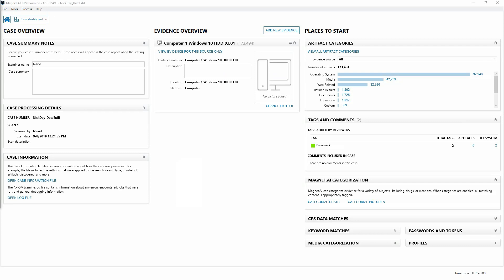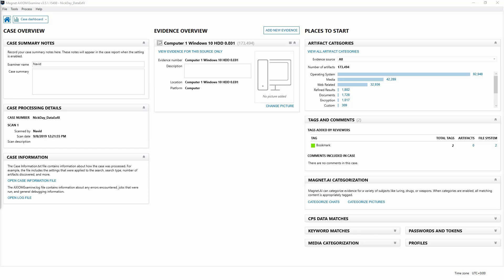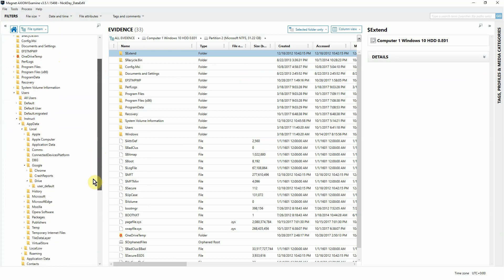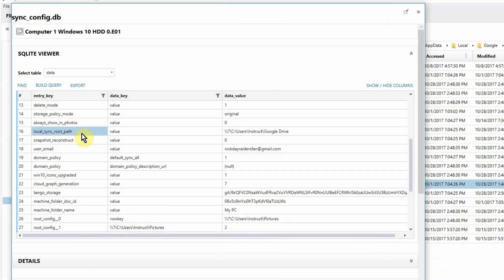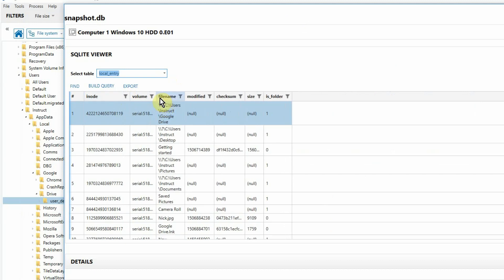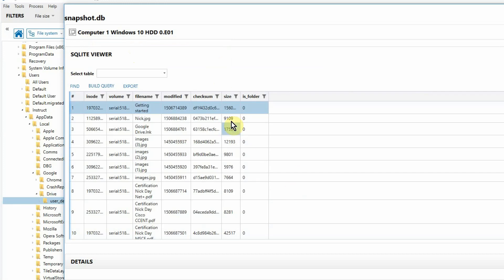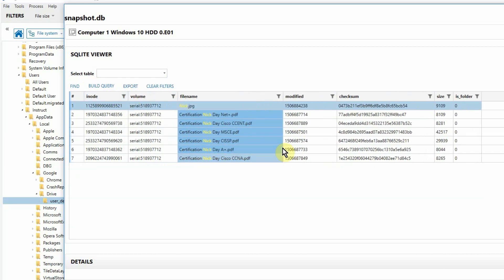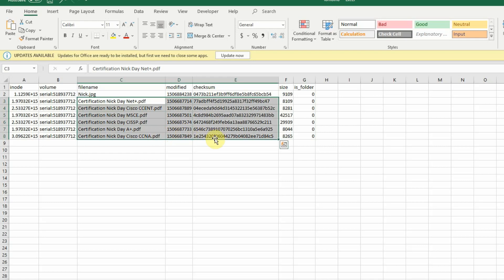AXIOM at Work: Digging Deeper with the SQLite Viewer (Pt. 1)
AXIOM at Work is a video series highlighting specific instances where Magnet AXIOM can be beneficial in your corporate investigations. In the first part of this two-part installment, Navid Asgharzadeh, Solutions Consultant, talks about using the File System Explorer and recently redesigned SQLite Viewer within Magnet AXIOM to dig deeper for evidence and go beyond native artifacts.

To learn more about how you can use AXIOM in your corporate investigations,